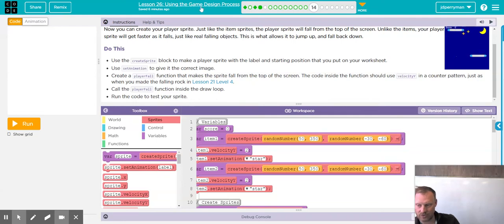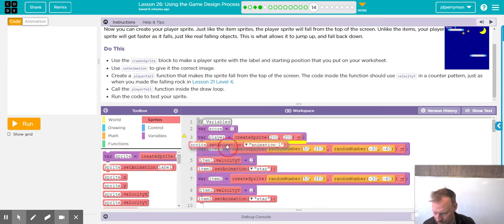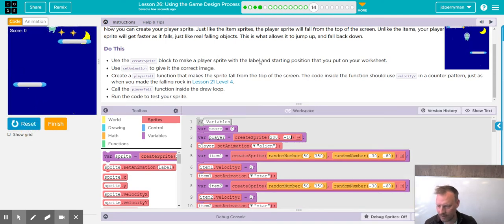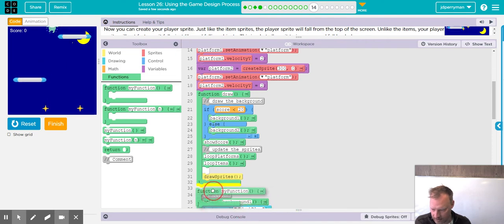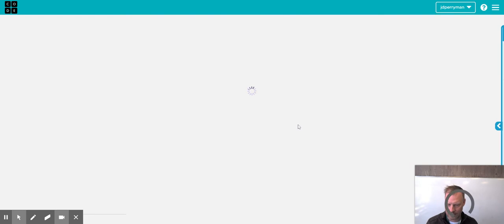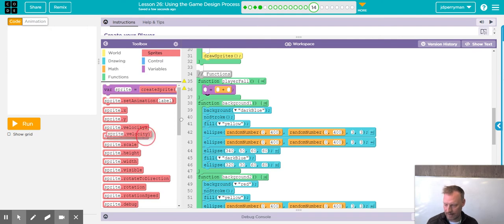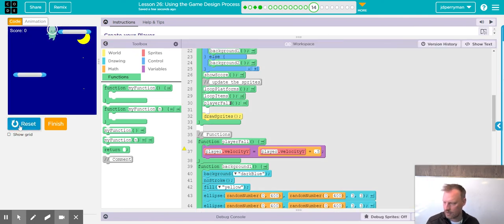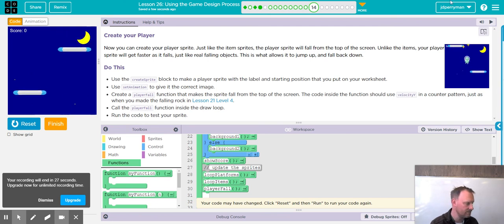Code.org - CSD Unit 3 -: Using the Game Design Process #14